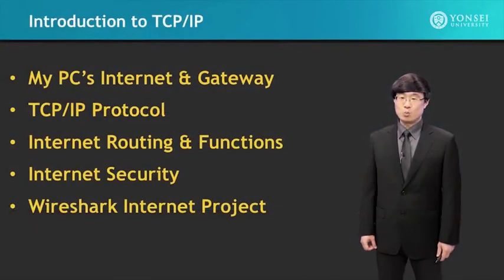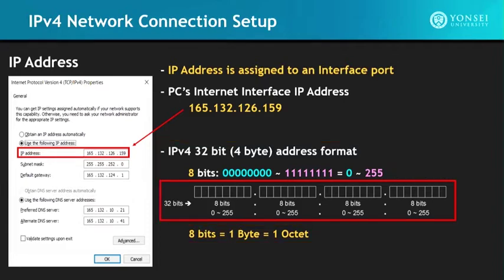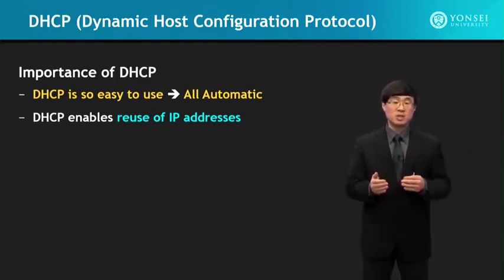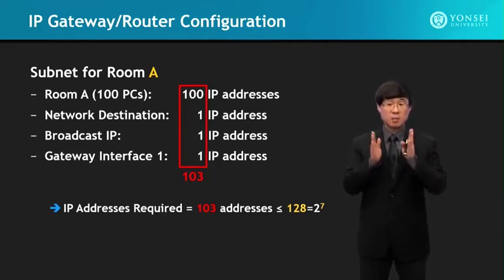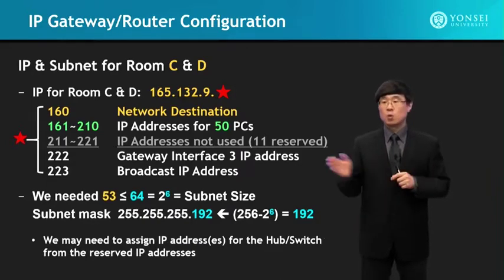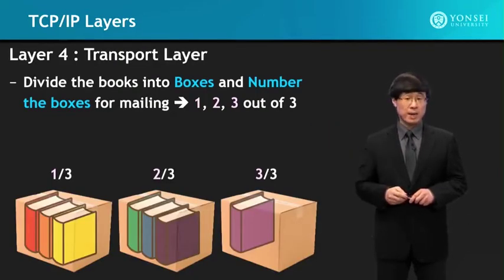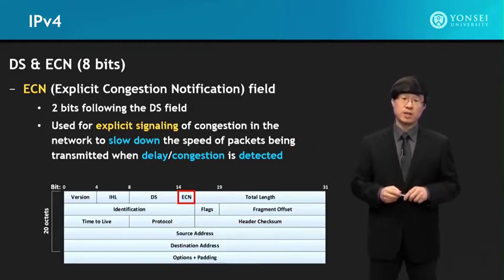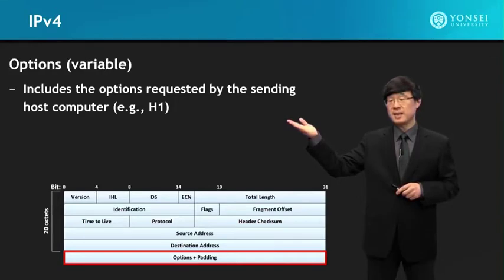TCP/IP Yonsei University Complete Course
TCP/IP Complete Course